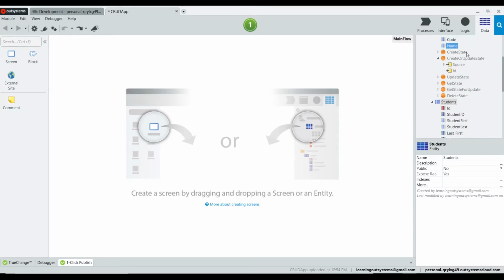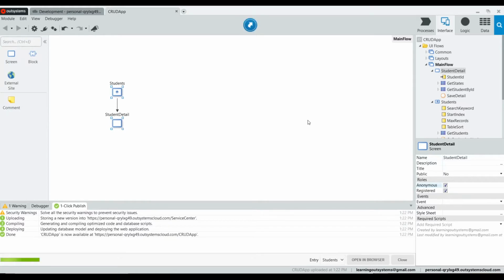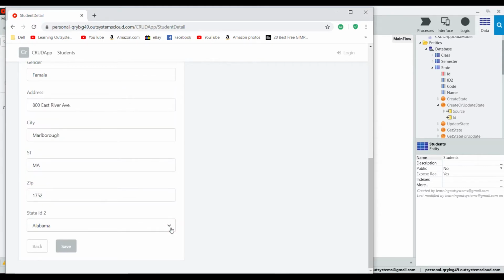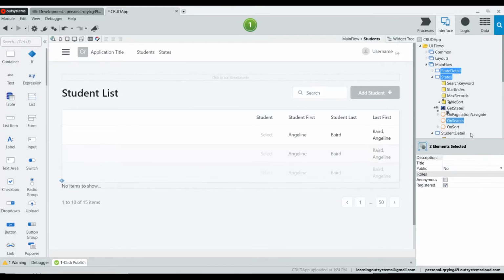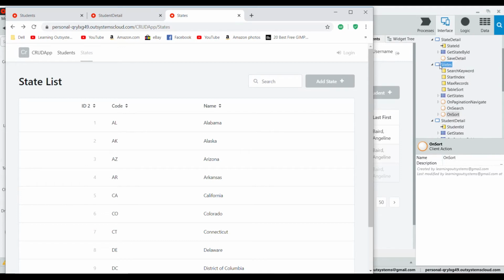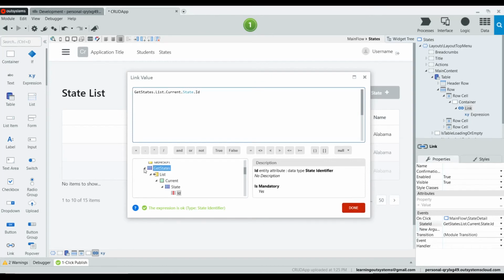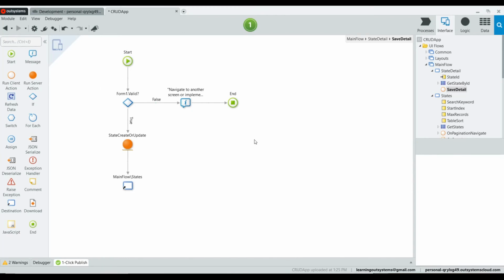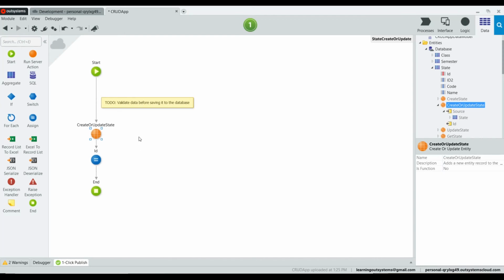Outsystems Tutorials - Easy Create Read Update Delete with Outsystems Reactive Web App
This video is for the novice developer that needs to understand how to quickly create landing/web  pages. We walk through the development of landing pages to support two database tables and we explore what is needed to make updates or new rows in a database table using only a couple of clicks.